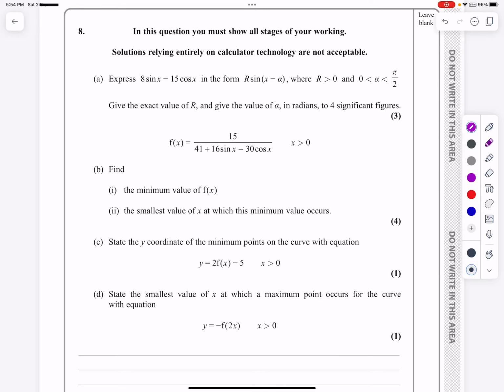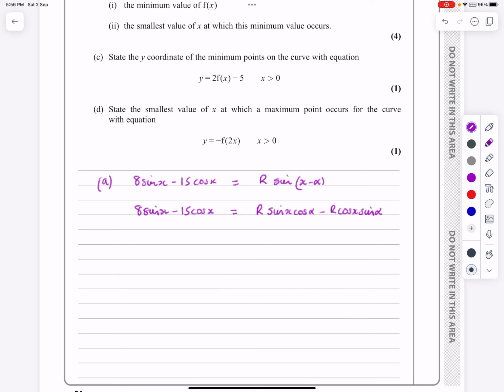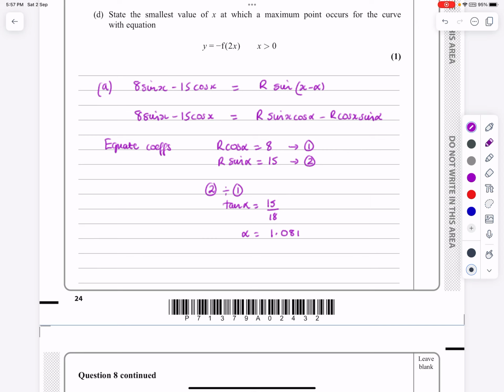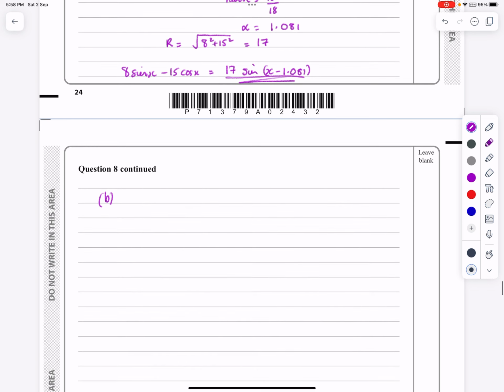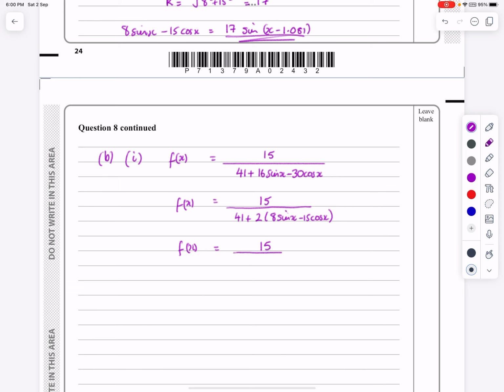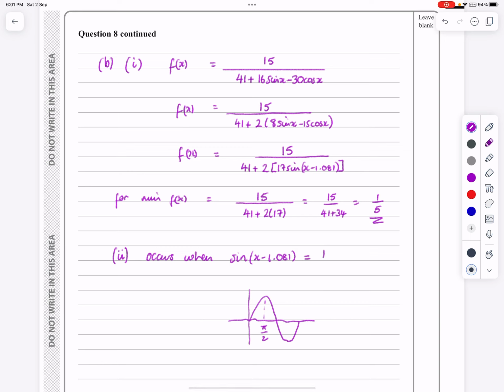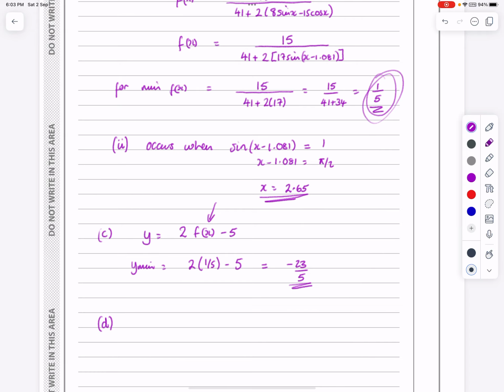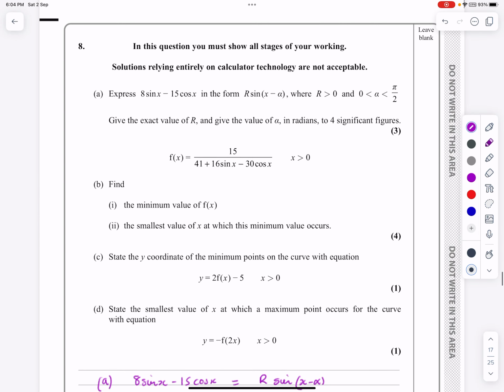IAL, Edexcel, Oct 2022, P3, Q8, Trigonometric Addition Formulae, Pure, Nick Peters, WMA13/01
IAL, Edexcel, Oct 2022, P3, Q8, Trigonometric Addition Formulae, Double Angle Formulae, Simplifying a cos x + b sin x, Combining Transformations, Pure, Nick Peters, WMA13/01